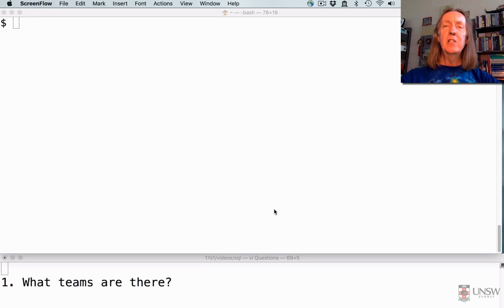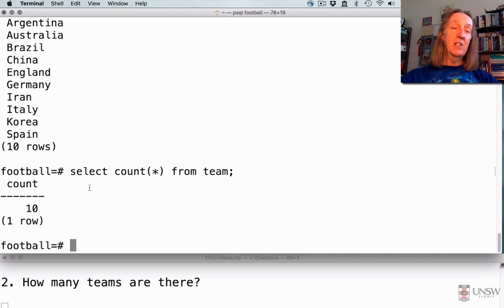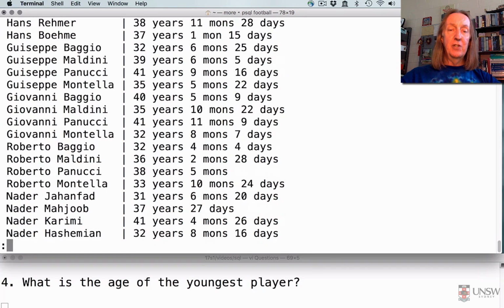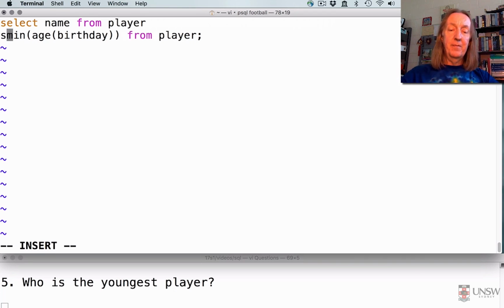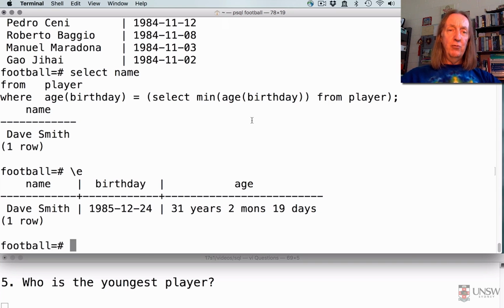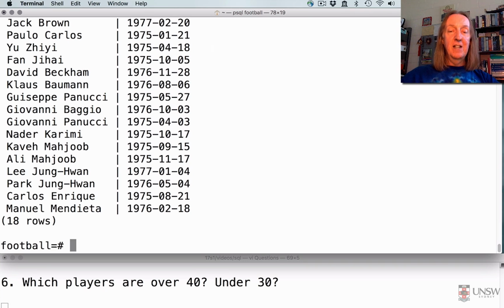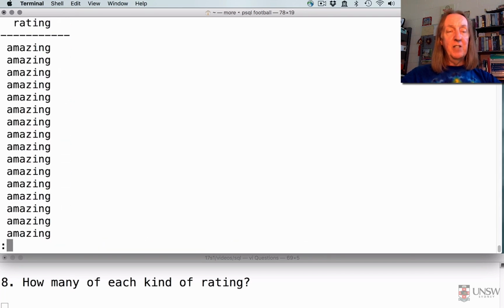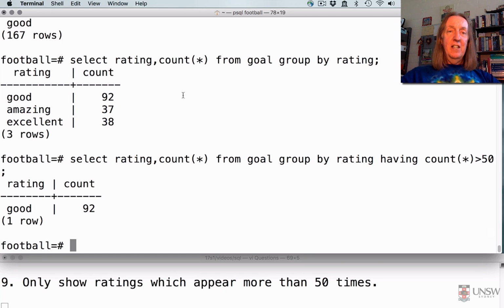SQL1: Queries on One Table